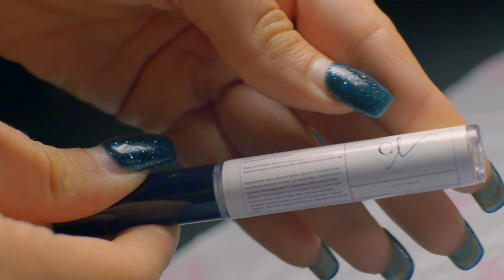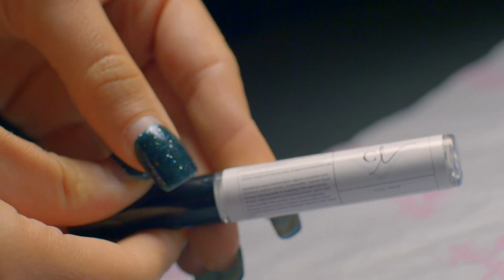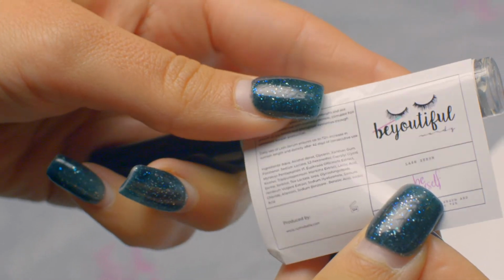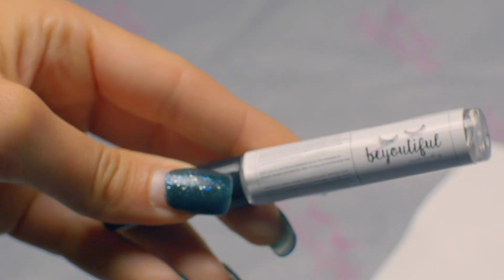Ruthie Belle Lash Serum- Private Labeling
That right!! You can add your logo to the amazing Ruthie Belle Lash Serum product and retail it in your studio!!
This serum is eyelash extension safe and the perfect retail product for your lash salon.